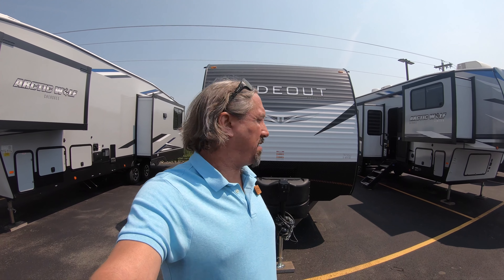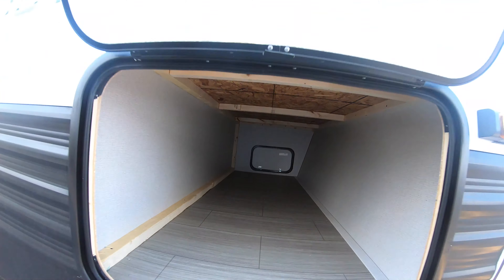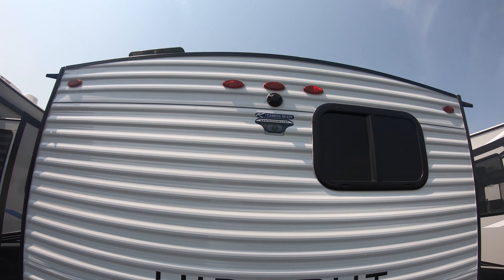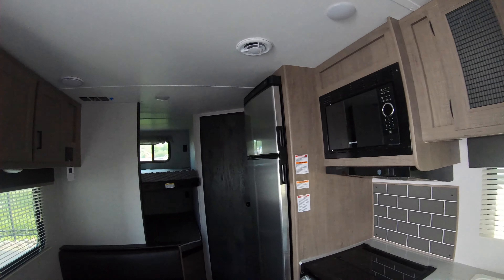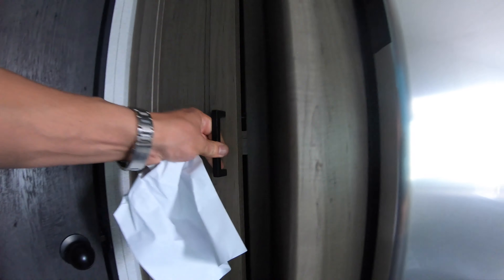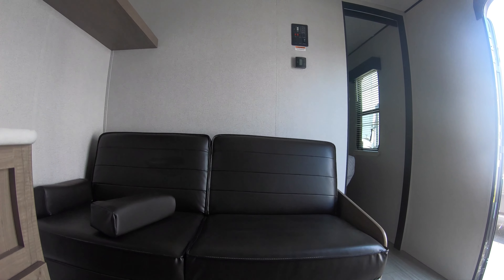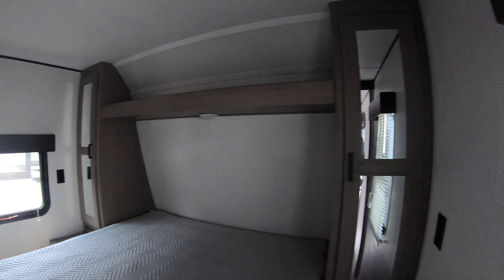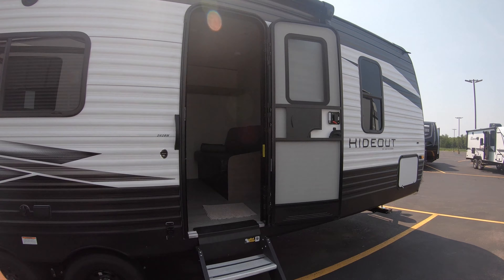2021 Keystone Hideout 262BH Bunk House Travel Trailer